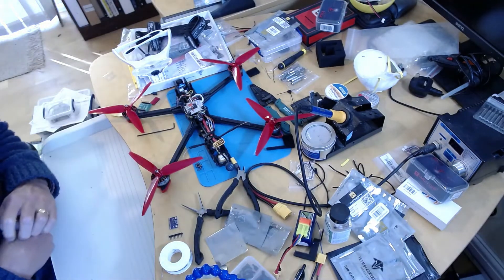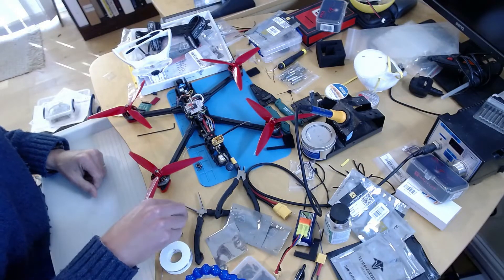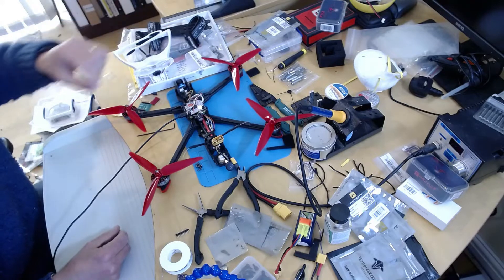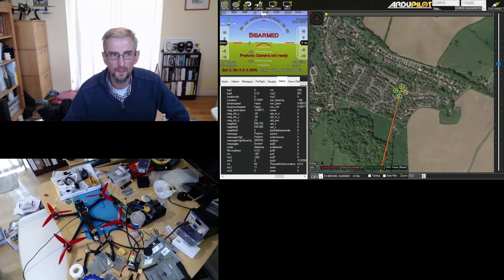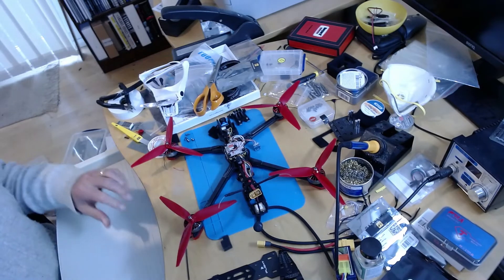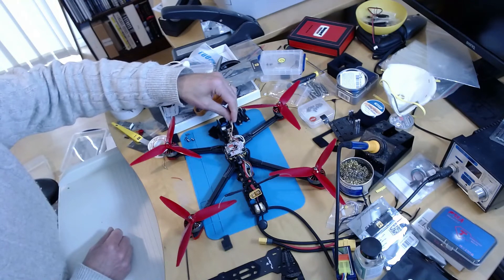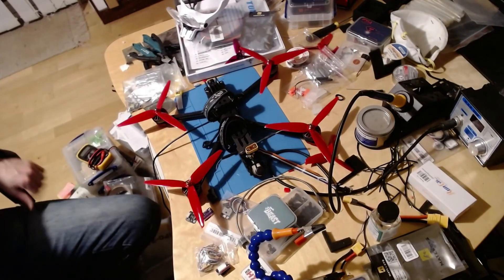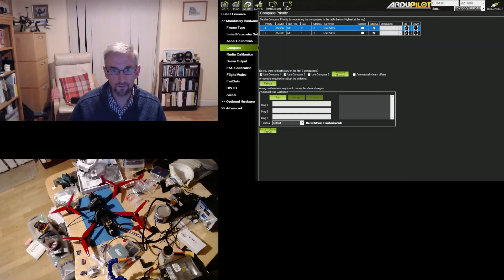ArduCopter 7" LR Build Video 25 - Fun With Compasses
Only use one compass, only use one IMU/EKF and make sure the current sensor is properly calibrated for best results